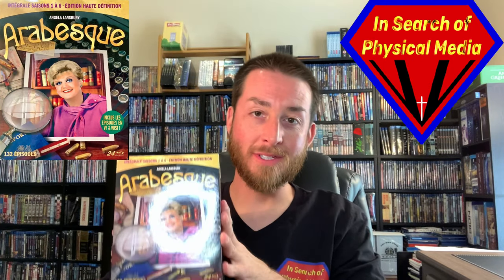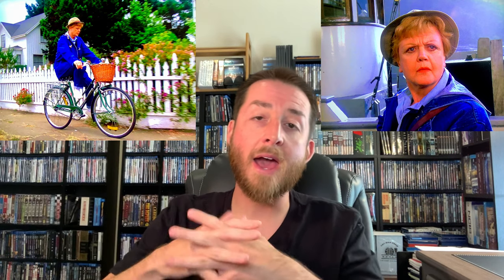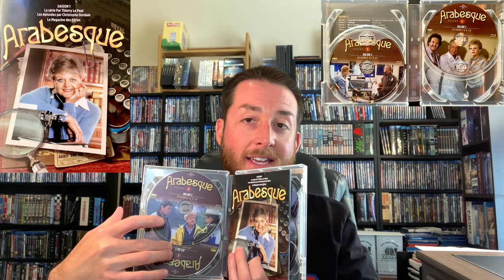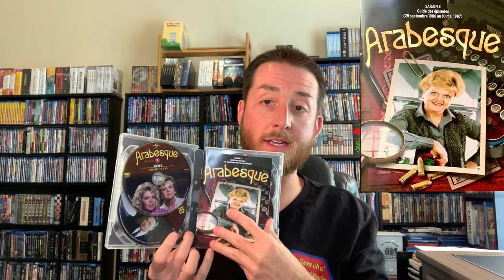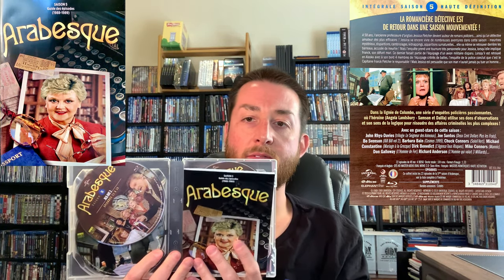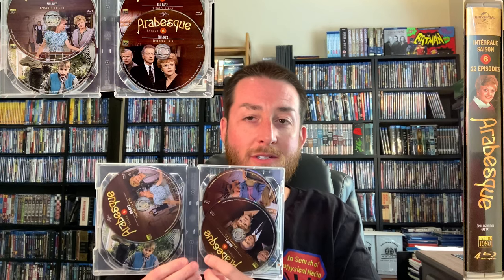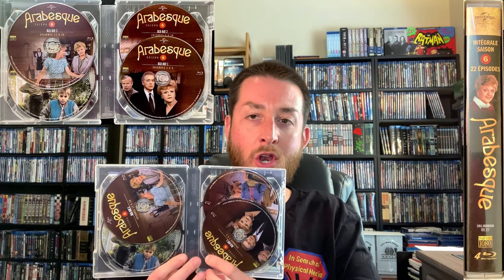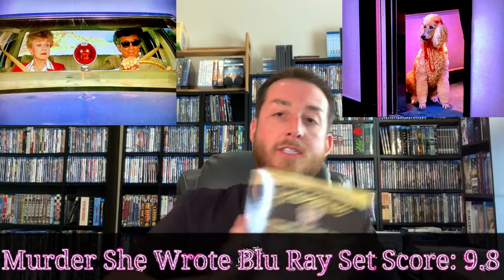Murder She Wrote Complete Remastered 1080p HD Blu Ray Set Seasons 1-6 Review (Arabesque) Elephant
Here is the link below to Buy Murder She Wrote seasons 1-6 complete remastered 1080p Blu Ray Boxed Set

Here are links to buy each of the individual season of Murder She Wrote Remastered on Blu Ray
Season 1

Season 2

Season 3

Season 4

Season 5

Season 6

Click the link above to purchase your Official ( In Search of Physical Media ) Shirts. All of your support for this channel is greatly appreciated, thank you.

Murder She Wrote Complete Remastered 1080p HD Blu Ray Set Seasons 1-6 Review (Arabesque) High Definition France Released
In depth detailed review of the complete first 6 seasons completely remastered in 1080p Blu Ray Boxed set of Murder She Wrote.

Languages & Subtitles available on this Murder She Wrote Blu ray set are:
 English & French